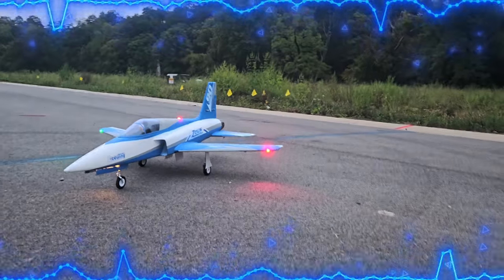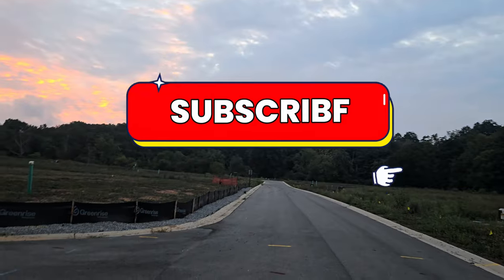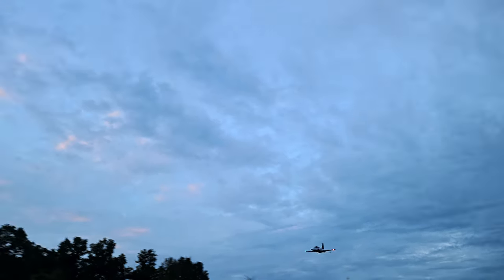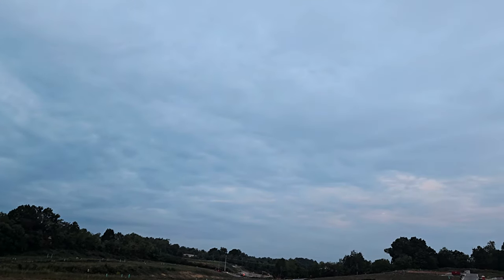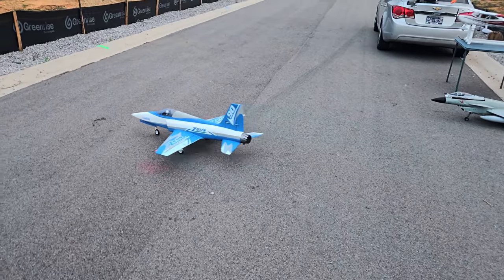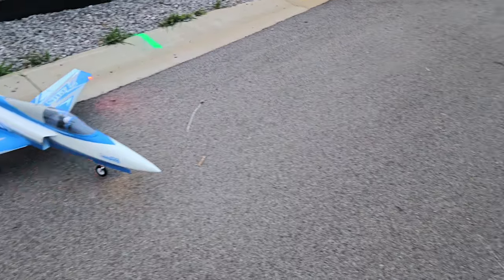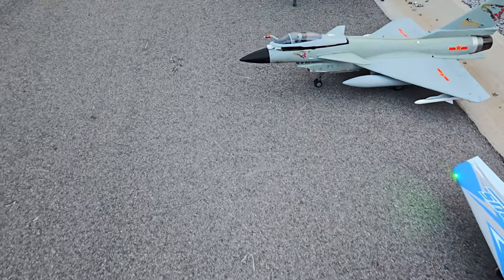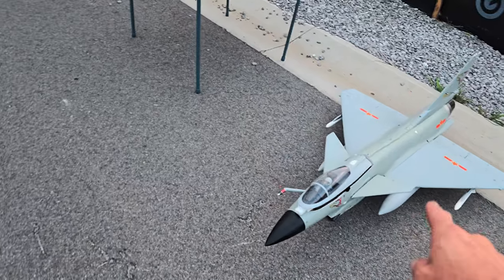Freewing Zeus 90mm 8s AMAZING SPORT JET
This must be the best sport jet on the market.  Thank you very much 😊